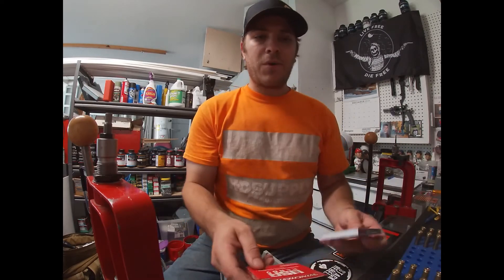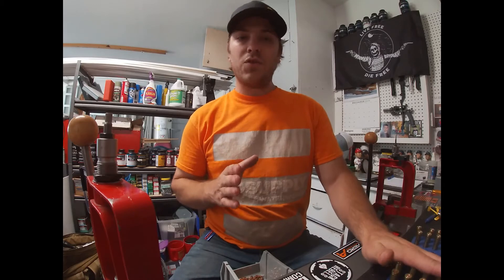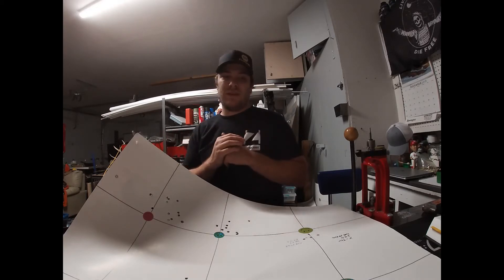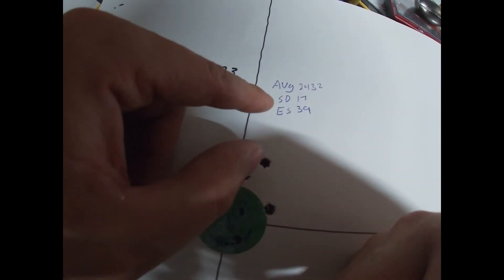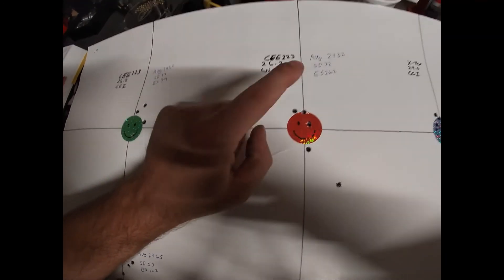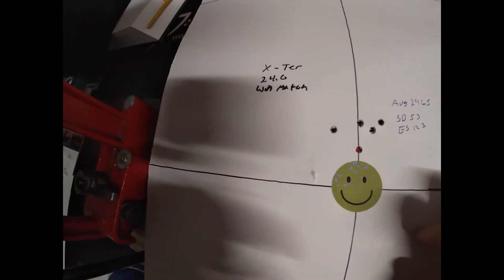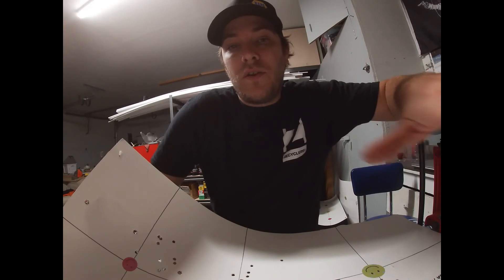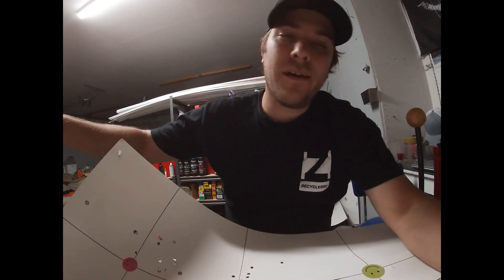Primer Wars! CCI 400 Vs Winchester Match Primers Shoot Off in 5 56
CCI 400 Vs Winchester Match Primers Shoot Off in 5 56. Used CFE223 and X-Terminator powder and Lake City brass. CCI Winchester CFE223 #556 #223